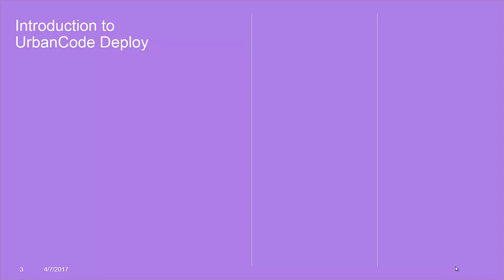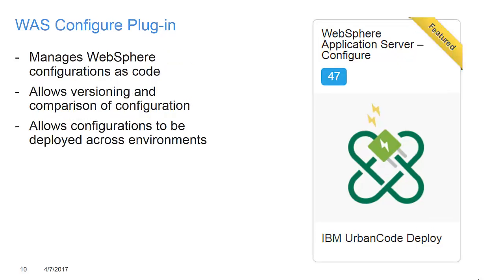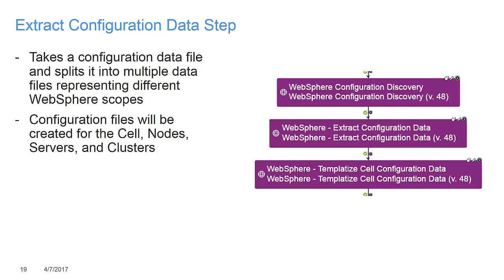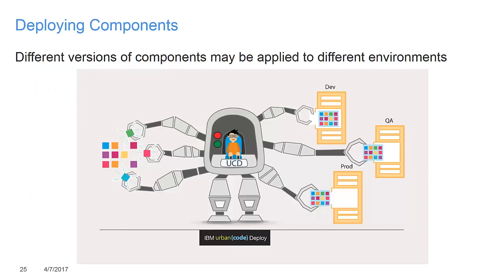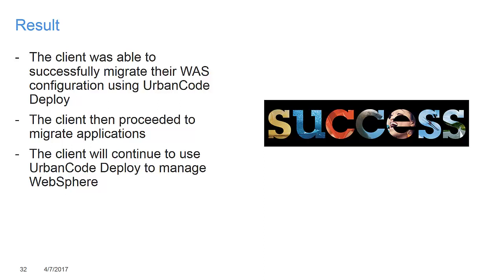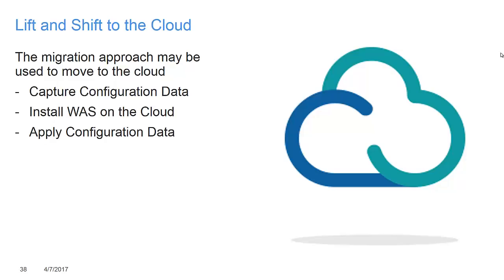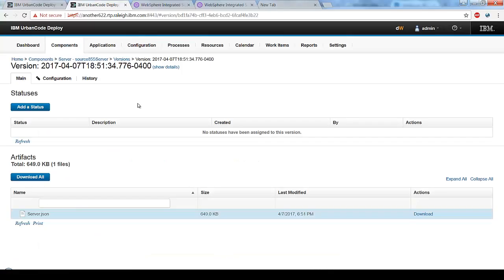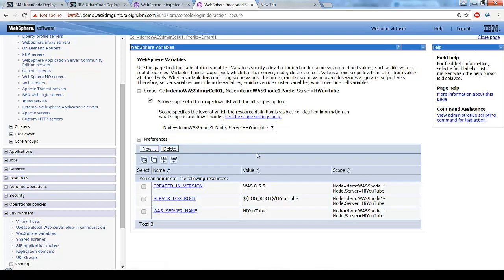Using UrbanCode Deploy to Migrate WebSphere Configurations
What is UrbanCode Deploy? - 0:57
Using UrbanCode Deploy with WebSphere Application Server - 5:32
Migrating Configurations Across WAS Versions using UrbanCode Deploy - 19:04
Why Use UrbanCode Deploy to Migrate WAS Versions - 23:53
Migraiton Demo - 27:29
Resources - 38:06